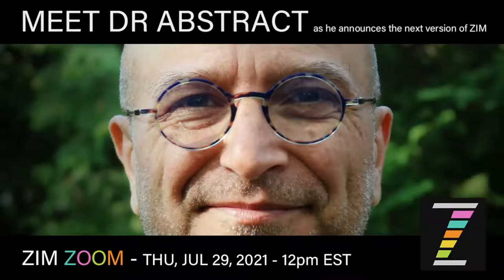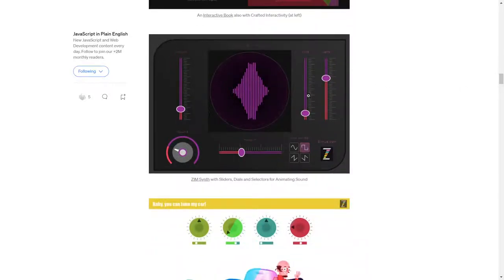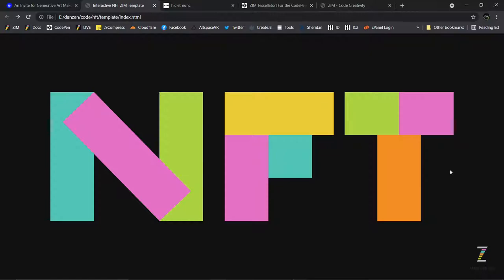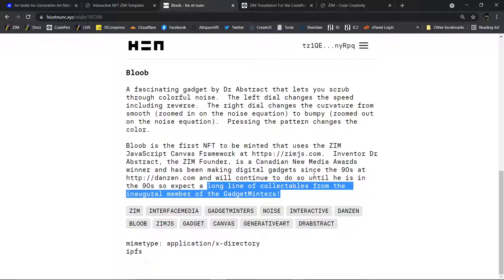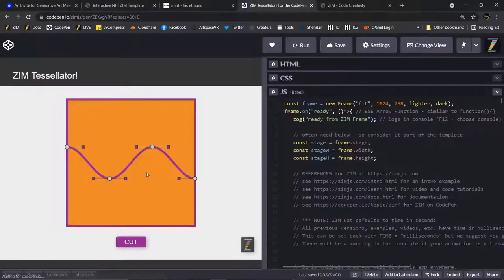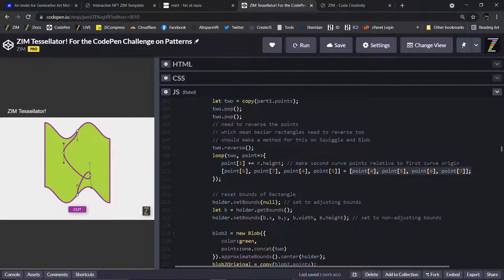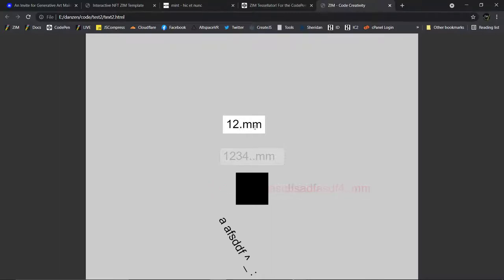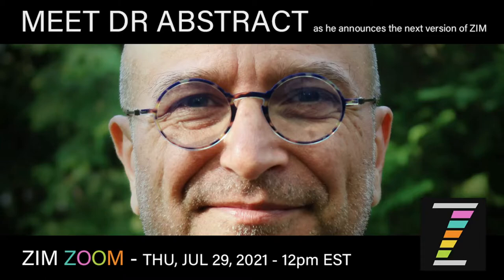ZIM ZOOM 04 - Announcing ZIM NFT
Dr Abstract summarizes the ZIM ZOOM where the next version - ZIM NFT - was announced!  In the video we also went quickly through to discuss.  All are welcome.